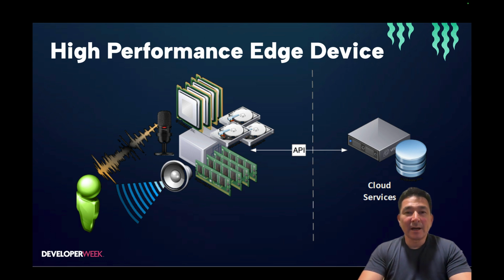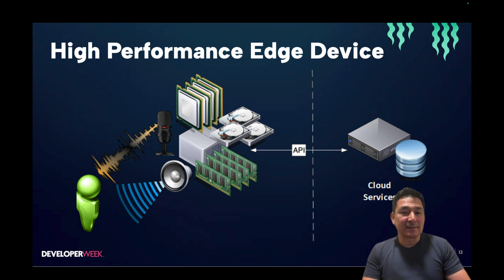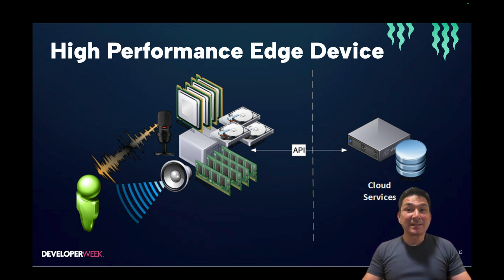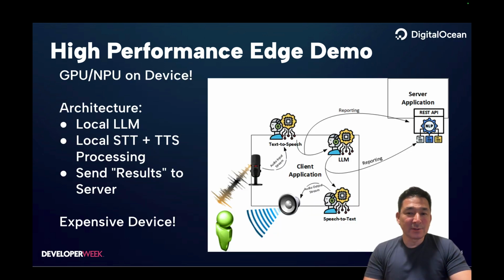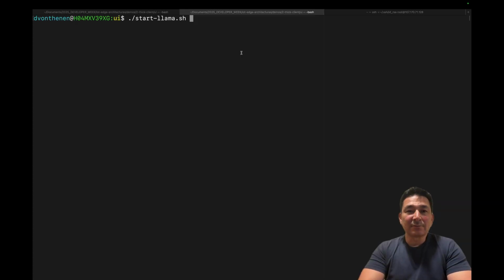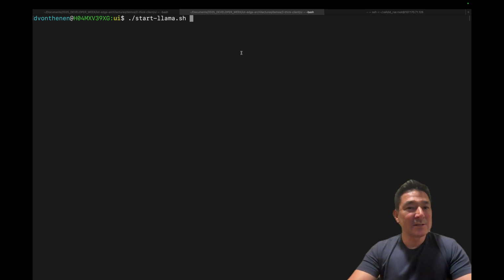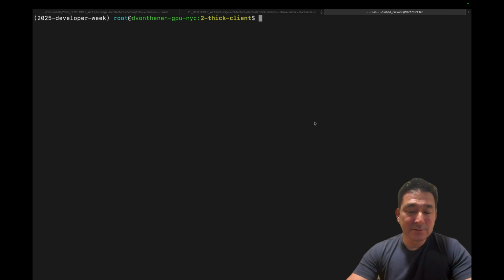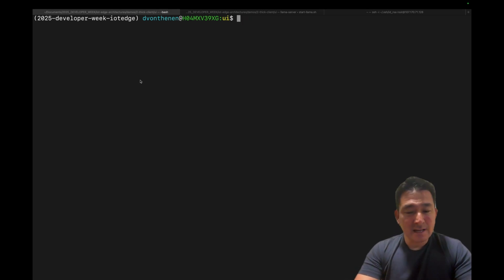2025 DeveloperWeek - Thick Client Demo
This is the second of three demos in my IoT/Edge session at 2025 DeveloperWeek.

Title:
Navigating the Edge-Cloud Bridge: Building Resource Optimized IoT/Edge Assistants with LLMs

Session Abstract:
The future of IoT and Edge devices lies in seamlessly integrating voice-assisted AI interfaces with cloud capabilities. This session provides a hands-on exploration of how to architect efficient, voice-driven solutions using Large Language Models (LLMs) while balancing the demands of edge computing and cloud resources.

Key takeaways include:
1. Making informed decisions about where to run GPU-intensive AI processes, weighing edge performance against cloud scalability, privacy, and security.
2. Designing modular, voice-first AI architectures that adapt to diverse IoT/Edge use cases.
3. Practical demonstrations showcasing designs that perform tasks with voice-driven AI in hybrid edge-cloud environments.